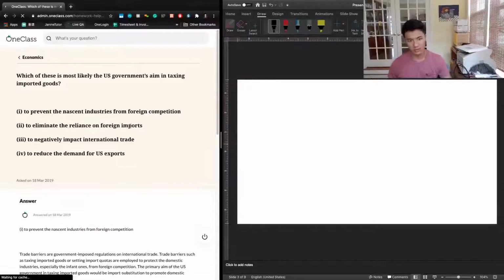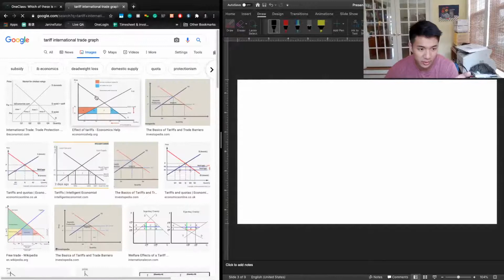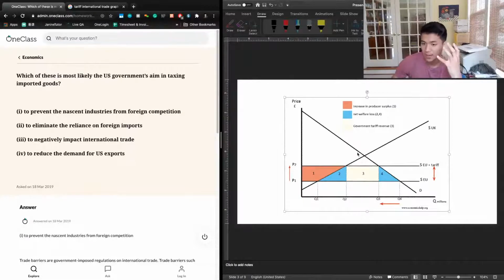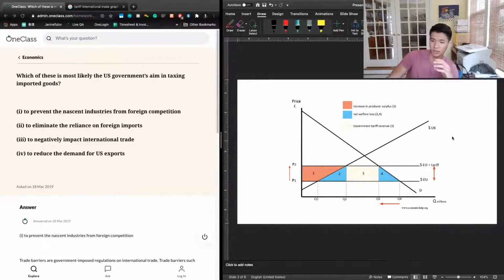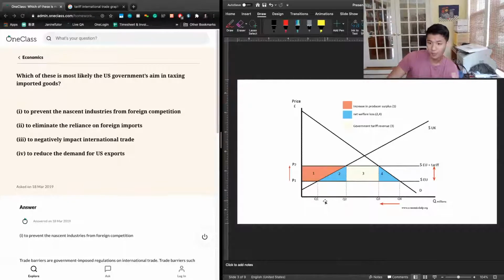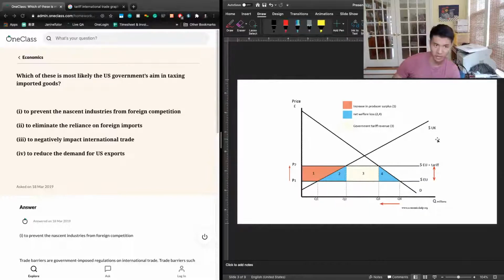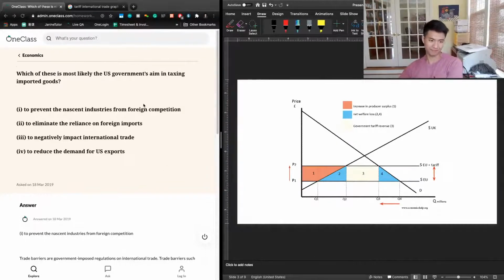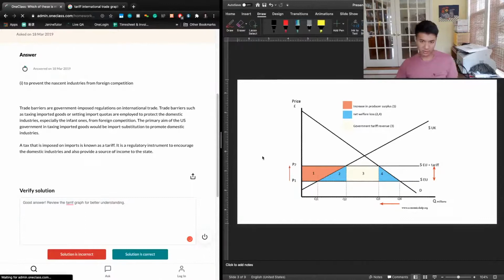Which of these is most likely the US government’s aim in taxing imported goods? (i) to prevent th